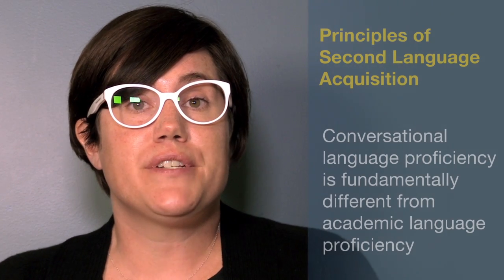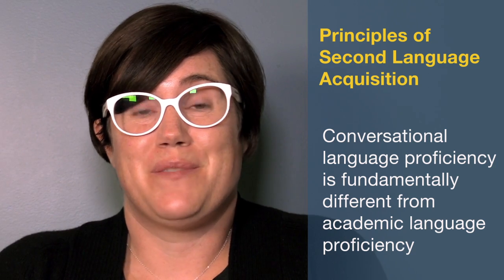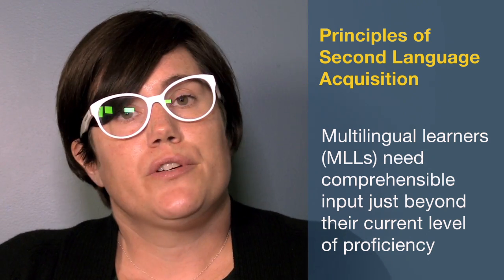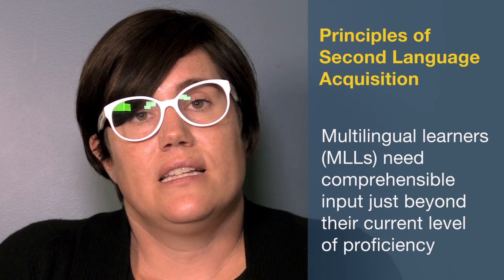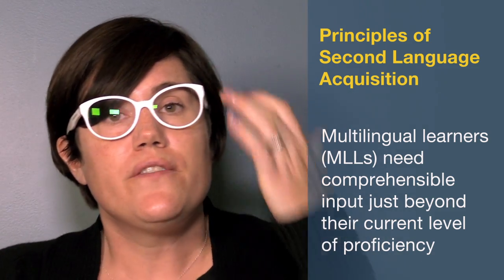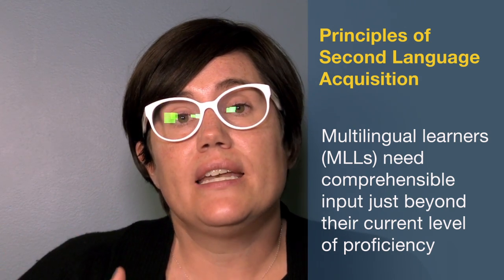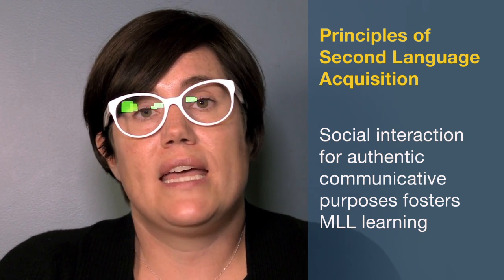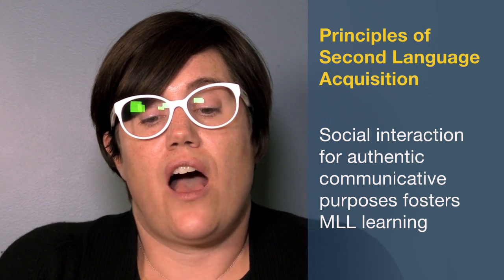Introduction to the Standards of Effective Pedagogy Week 2 Lecture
Dr. Kara Viesca, lecture for Week 2, eCALLMS module "Introduction to the Standards of Effective Pedagogy". Here she discusses five principles of second language acquisition.